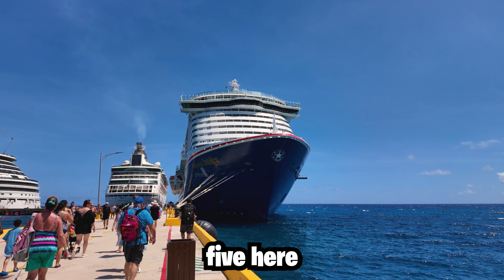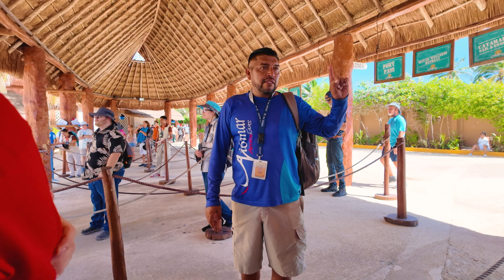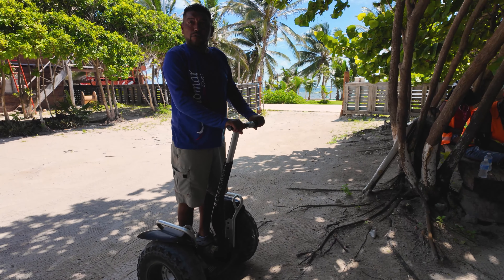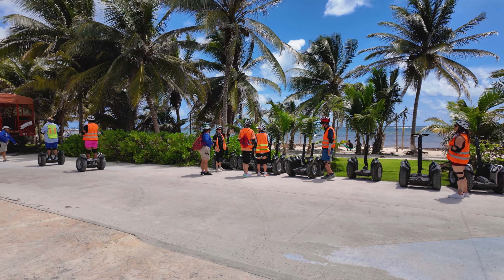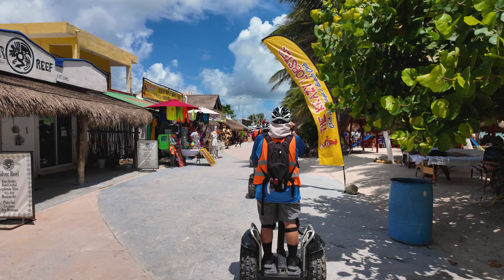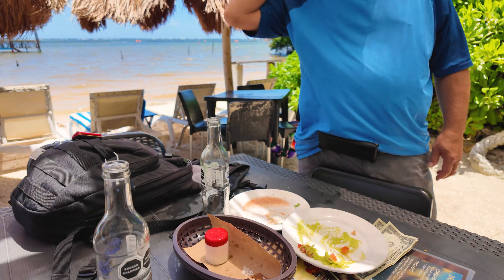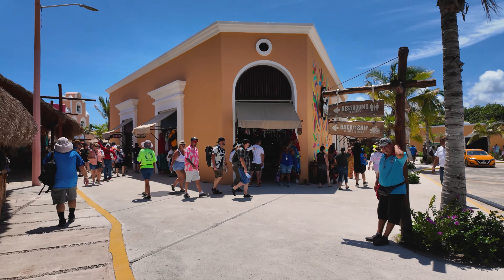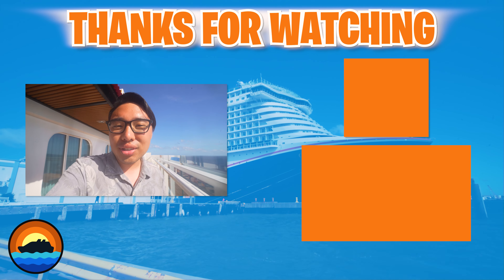COSTA MAYA Like You've Never Seen Before! | Carnival Jubilee | Day 5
What is the BEST thing to do in COSTA MAYA, Mexico? Is it WORTH getting off? Should you book an excursion? Welcome to day 5 aboard Carnival Jubilee, today we get off in Costa Maya and take a Segway tour!

0:00 Good Morning!
0:41 Welcome To Costa Maya!
1:26 How This Is Gonna Work
4:15 How DIFFICULT It Is To Ride A Segway
7:00 Stepping On
9:58 And We're Off!
11:15 Shopping Stop
15:06 The (Not So) Beach Break
16:45 Back To The Port Tour
19:26 My Final Thoughts
22:00 Cya Real Soon!

Cruise Gear We Recommend:
➤Cruise Luggage Tag Holders ~
➤Cruise Power Strip ~
➤Magnetic Hooks ~
➤Retractable Lanyard ~

Our Camera Gear:
➤Camera: Sony A7IV ~
➤Lens: Sony 16-35 ~
➤Mic: D4 Duo ~
➤2nd Camera: Sony A7C ~